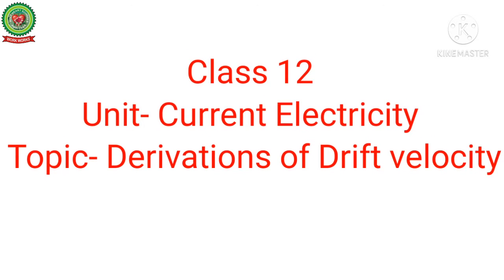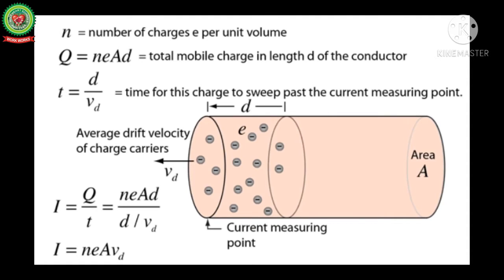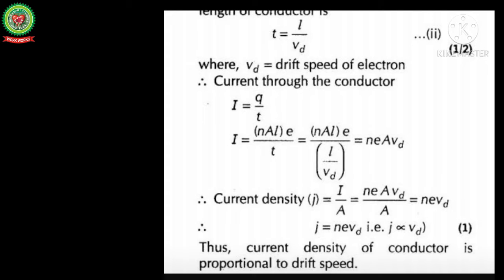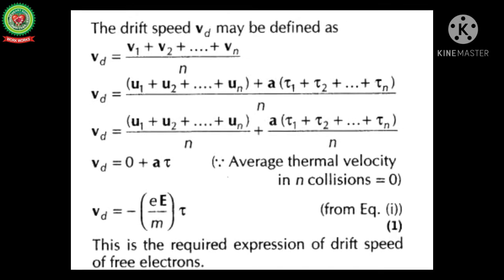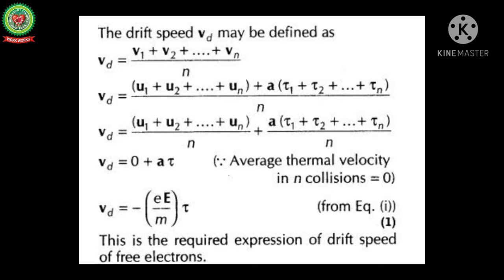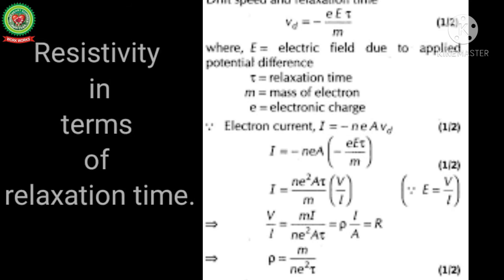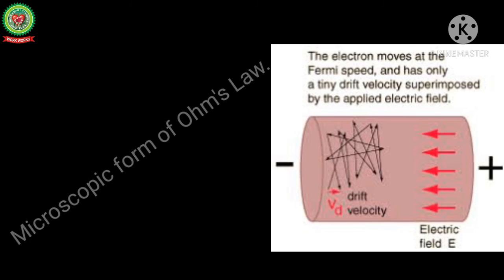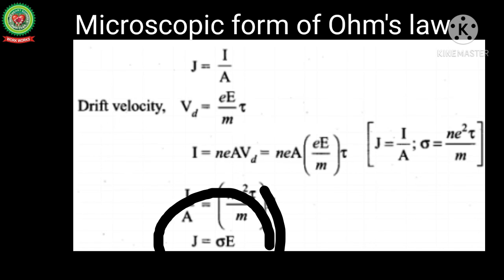Derivations of drift velocity | Class 12 | Physics | Holy Heart Schools